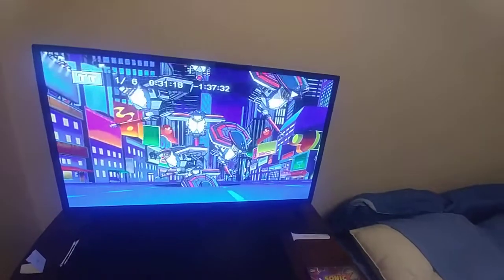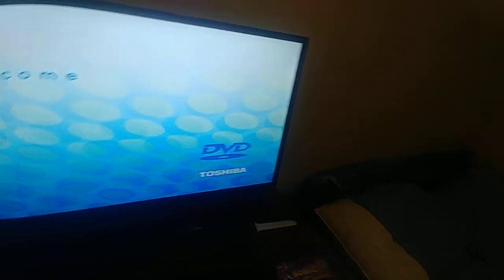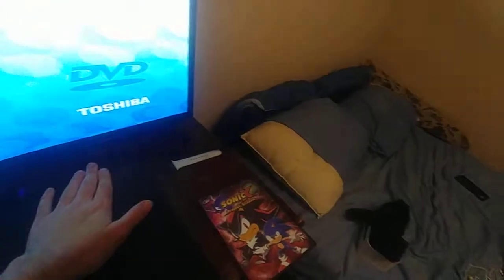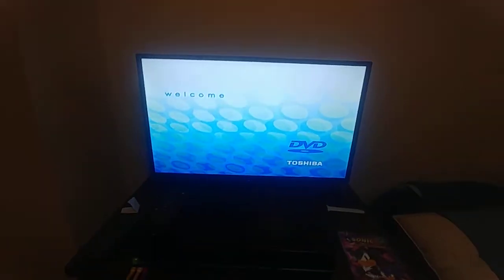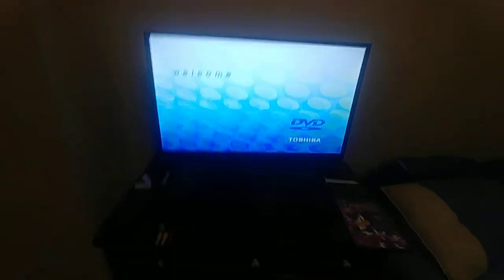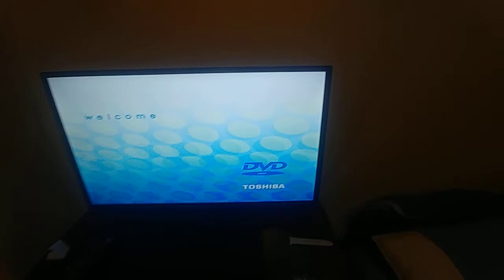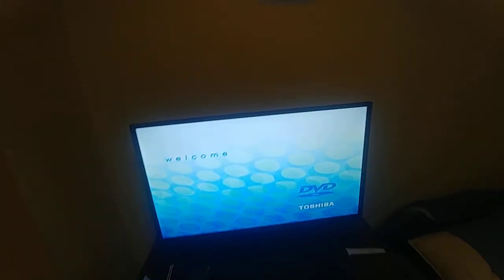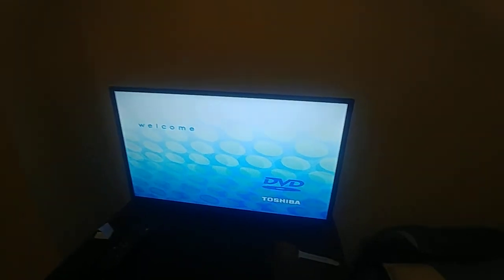the dvd side is still acting up!!!!!!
now it wont work at ALL!